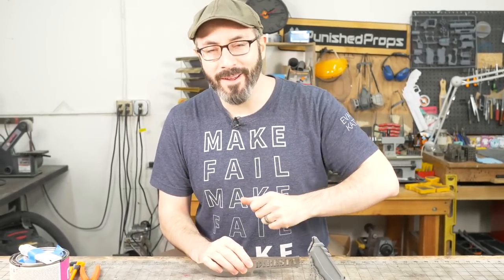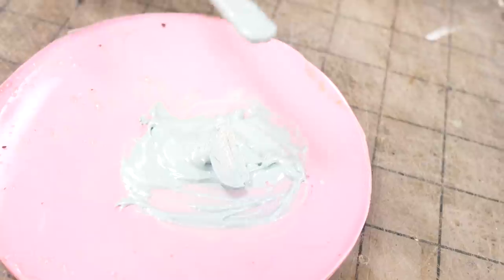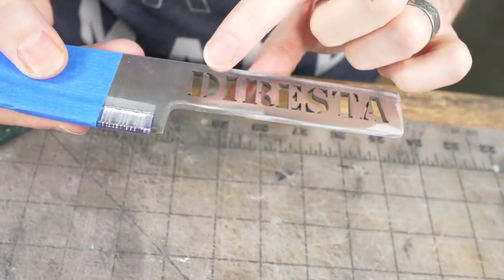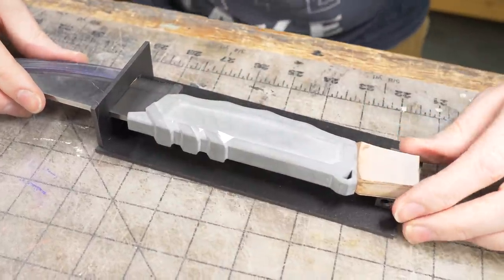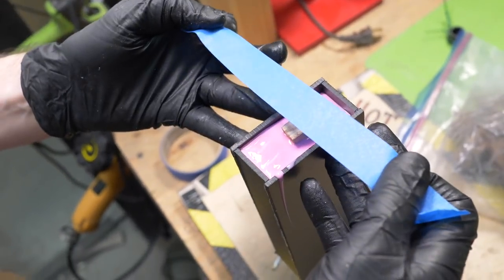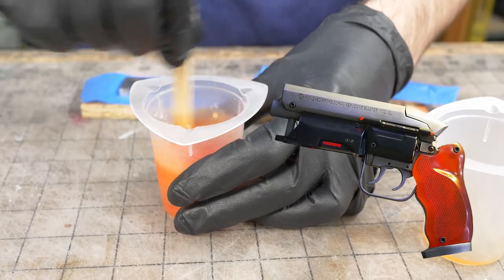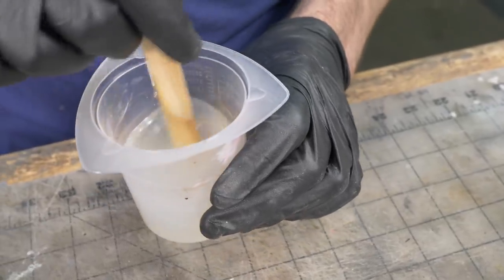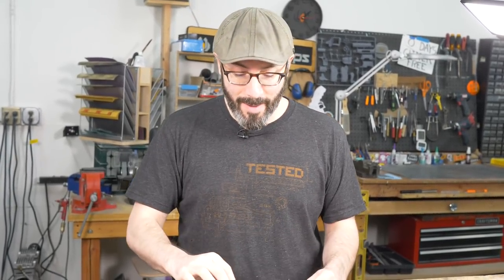Making a Ghost Handle for the DIRESTA Skeleton Knife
Our pal Jimmy DiResta is selling a really exciting new skeleton handle knife and he challenged us to customize it. We decided to put our own touch on the knife with some 3D printing, mold making, and resin casting.

3D Print Knife Handle Files - Located at the bottom of the Weapons section

Evercoat Body Filler - Amazon

Mold Max 30 - Amazon

Vacuum Chamber - Amazon

Surgical Retractors - Amazon

Rubber Bands - Amazon

Swiss by Eyal Raz
1 2 Punch by Rex Banner
Coming Home by Geva Alon
Drive Like Crazy by Evert Z
Dustins Dirtbike by Evert Z
Jump into My Car by Mike Kirin
Once and for All by Ian Post
Another Round of Glory by Ian Post